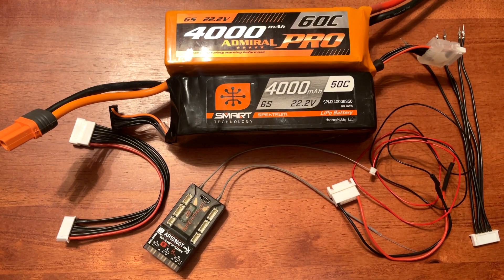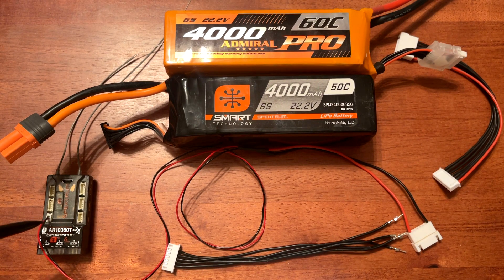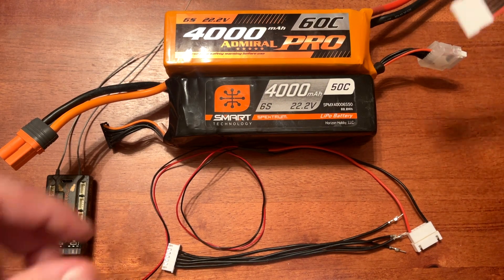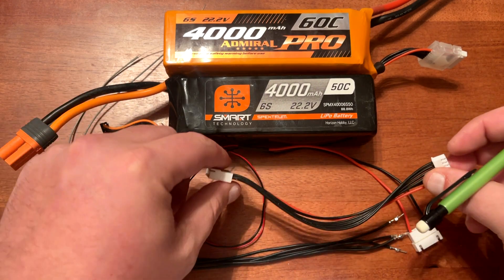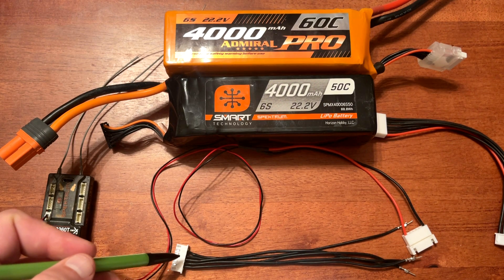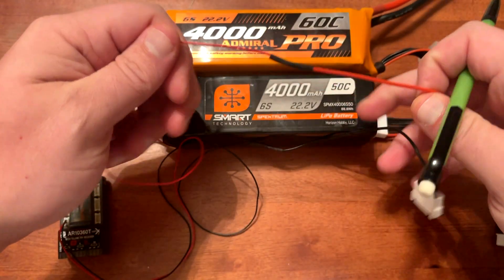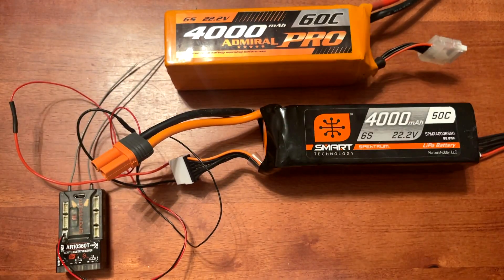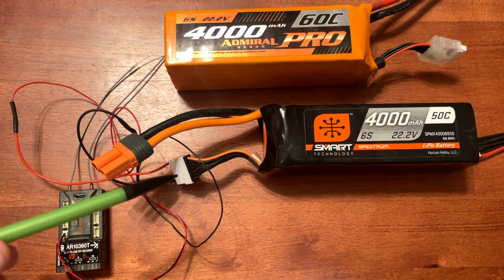Spektrum AR Receiver: Universal Voltage Cable Assembly for Total Pack Voltage (BNF/New Stock)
This tutorial will allow you to setup Total Pack Voltage with BNF and New Stock Spektrum Receivers with a DIY Universal Cable.Voltage Cable can be used on 2S/3S/4S or 6S and Smart/Non Smart Lipo.

*Cable is a option to avoid soldering to ESC battery leads,interchangeable with multiple receivers, and can be used when at field on someone else plane.

Balance Lead Extension: